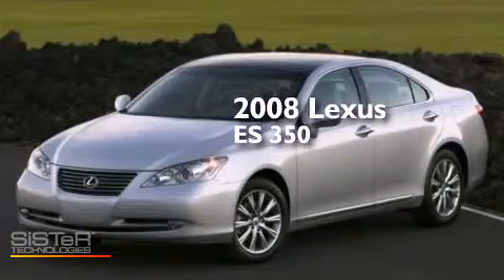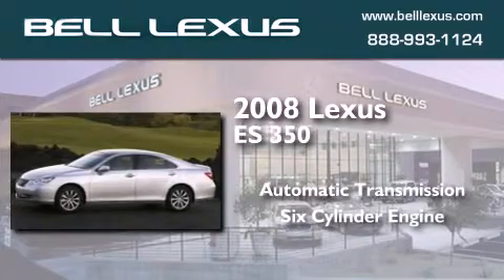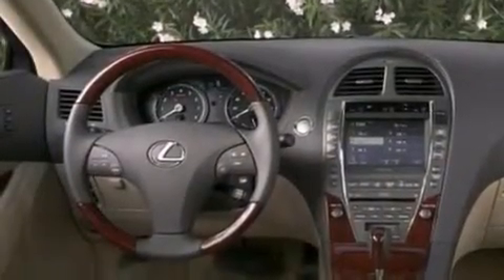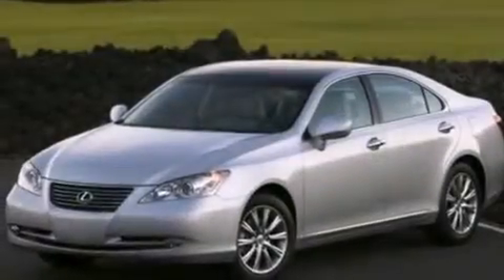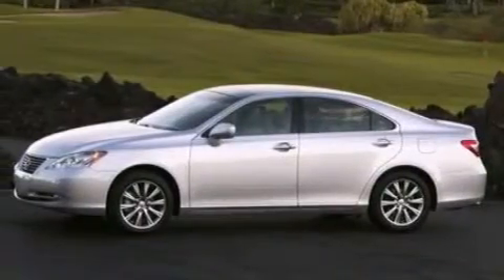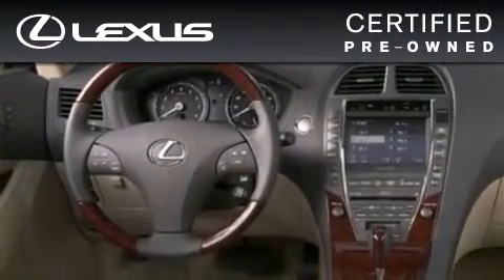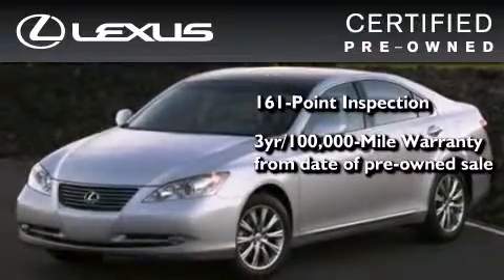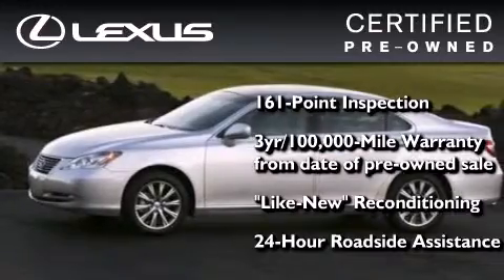Preowned 2008 Lexus ES 350 Phoenix Scottsdale AZ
We have been honored to serve the Phoenix AZ area , we promise that your experience at our dealership will exceed your expectations ! Year : 2008 Make : Lexus Model : ES 350 Engine : 3.5L 6 Cyl. Fuel Injected Trans . : 6-Speed Automatic with Sequential Shift ECT-i Exterior : Maroon Miles : 51,760 Bell Lexus 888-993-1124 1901 E. Bell Road Phoenix , AZ 85022